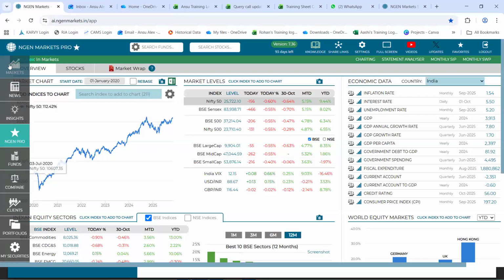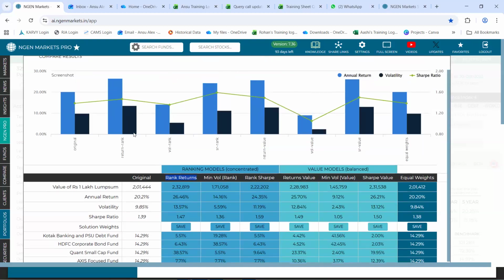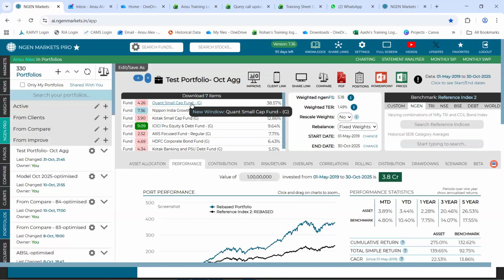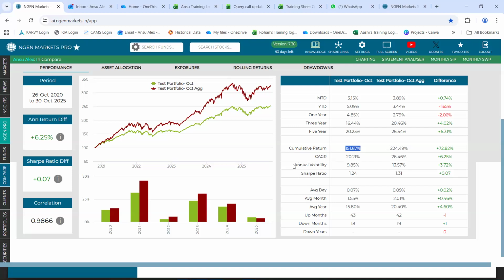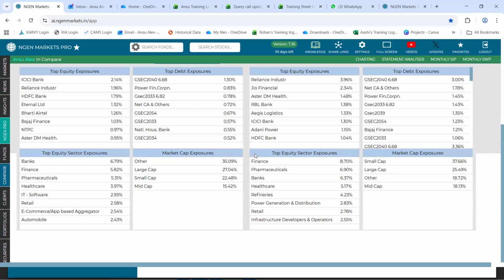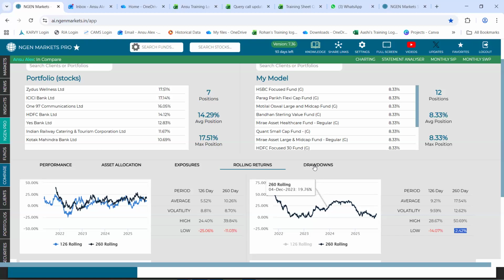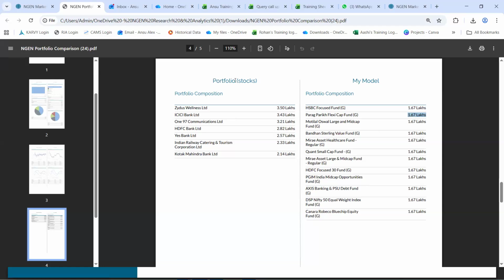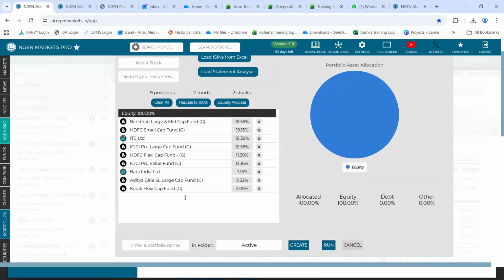Comparing Performance of Two Portfolios | Training on 31st Oct 2025 | Webinar Series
This NGEN Markets Webinar Covers:
1. Comparing clients' existing portfolios with optimized model portfolios
2. Return performance, holding analysis & drawdown comparison of two portfolios
3. Generating actionable proposals
4. Topic related Q&A

Our platform gives you a complete quantitative analysis:
1.Current and historical fund holdings
2.Complete Performance Statistics
3.Historical and Implied Value-at- Risk
4.Rolling Returns
5.Rolling Volatility or Standard Deviations
6.Scenario Analysis
7.Draw-down analysis and recovery timelines